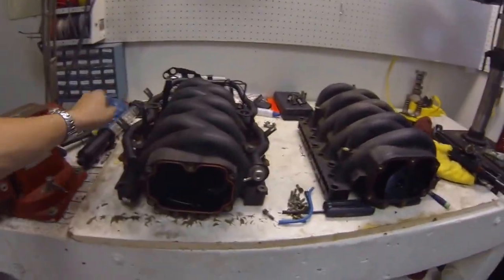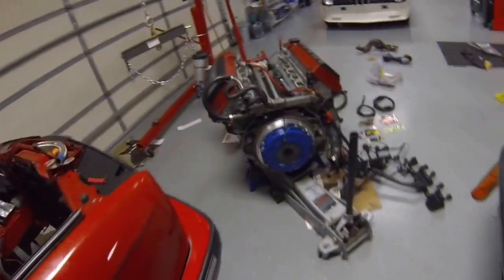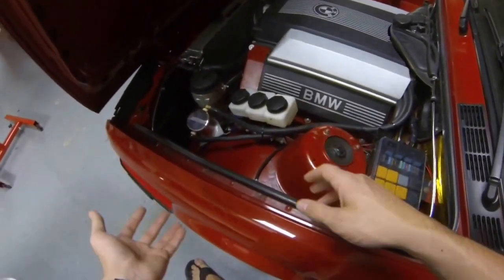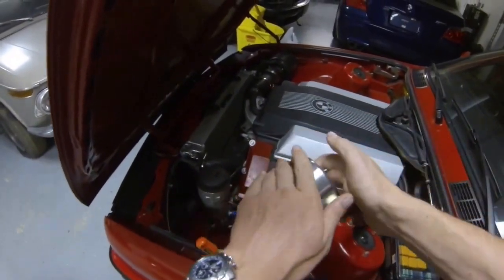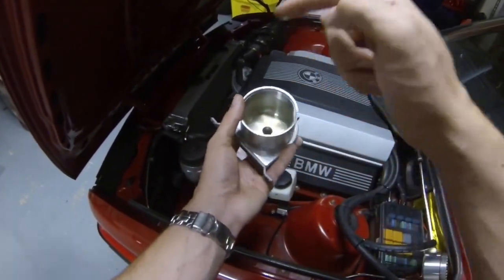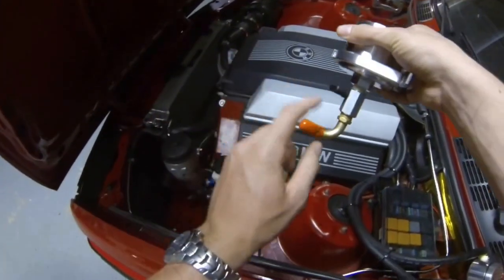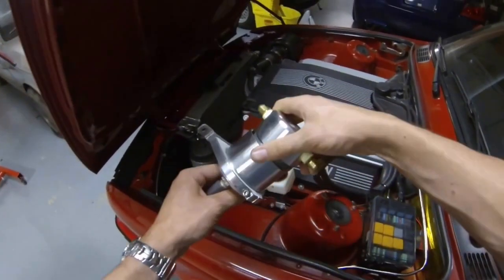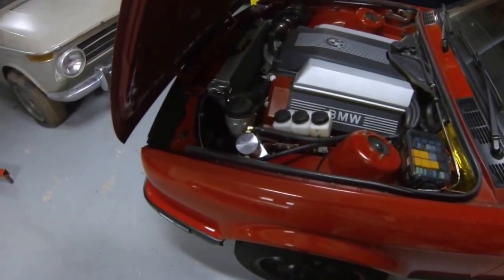Oil Catch Cans..Do they WORK?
In this video I go over Oil Catch cans, what they do and how they are plumbed in.  I had to pull my intake manifold to address a coolant leak and found that the manifold had a ton of oil in it so I decided it was time for a catch can!